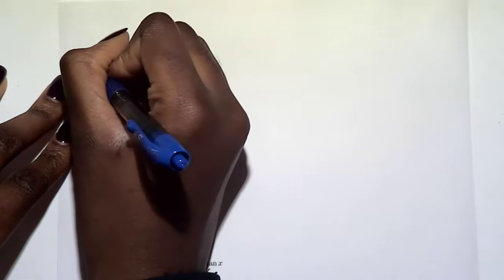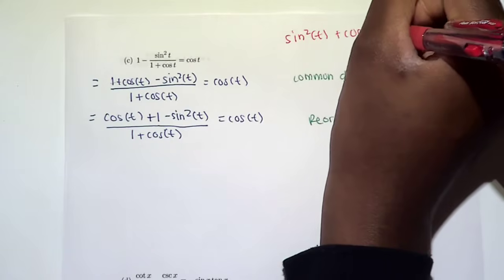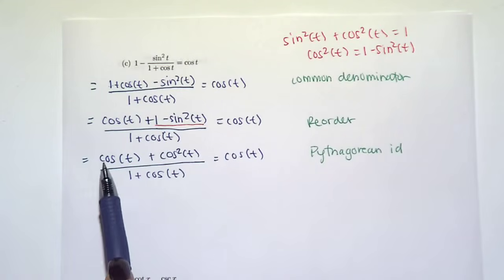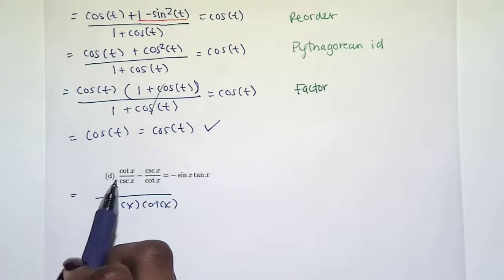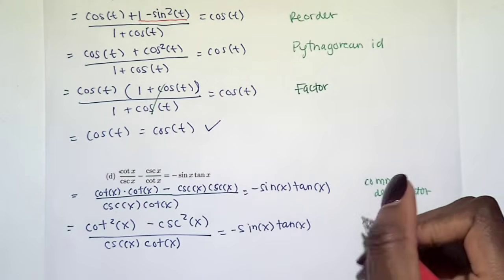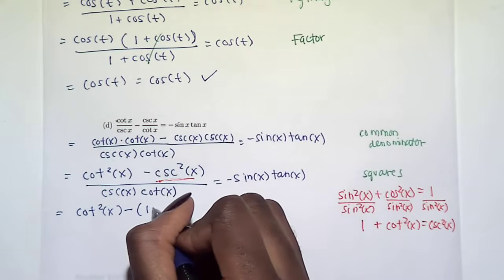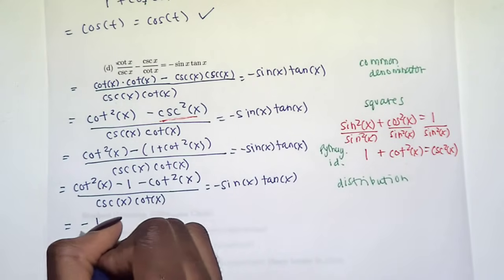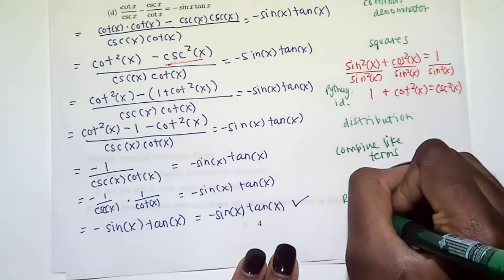5.1 part 3 - Fundamental Trigonometric Identities